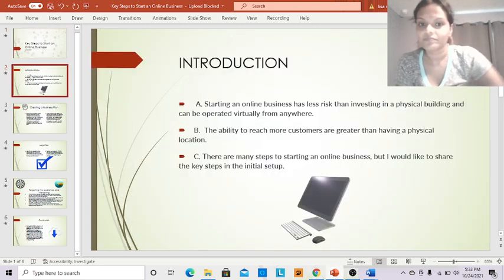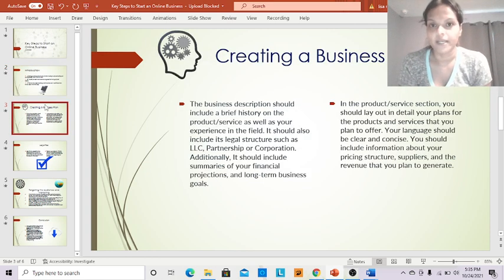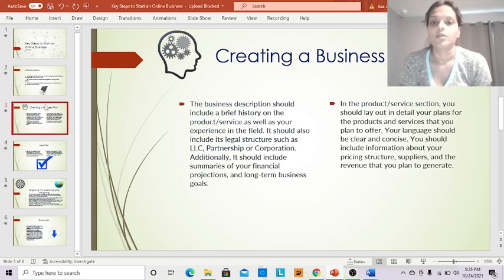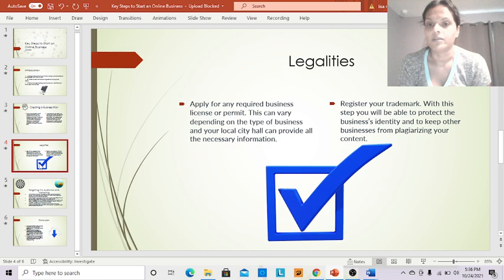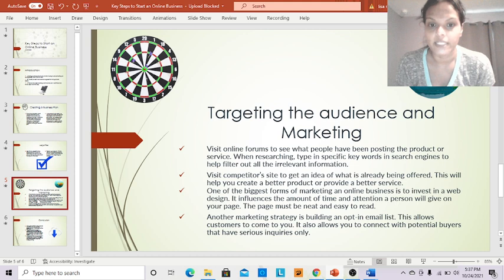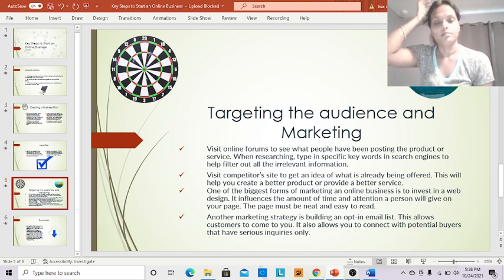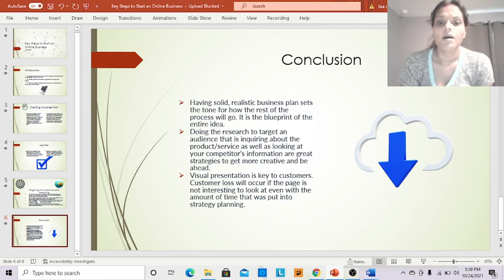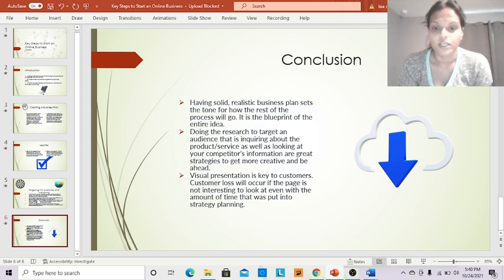Key Steps to Start an Online Business